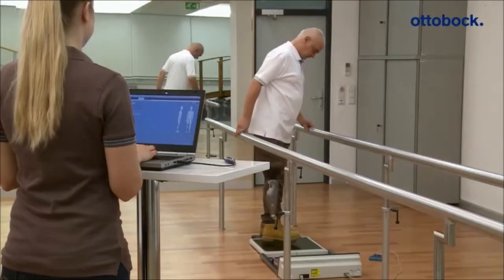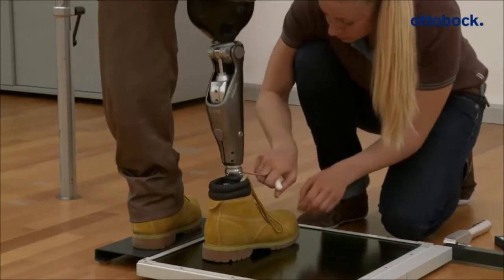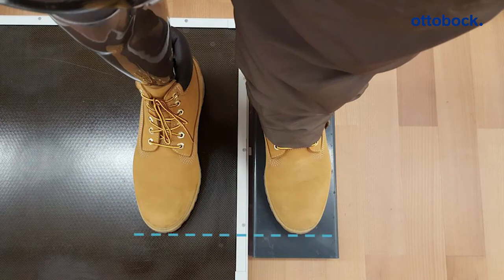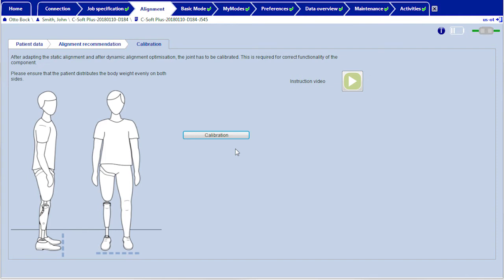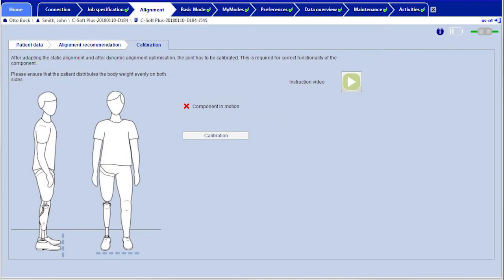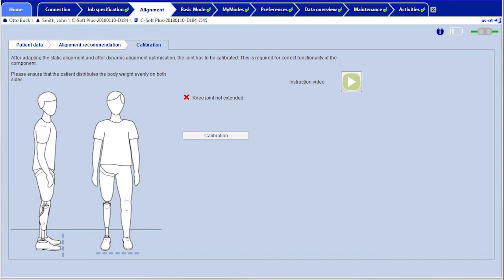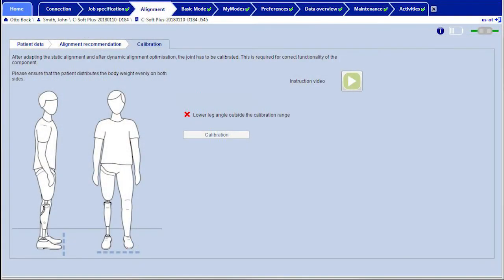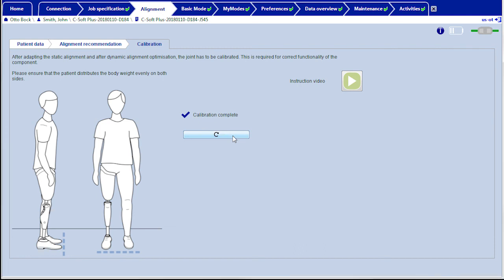C-Leg 4: Calibration | Ottobock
Before the patient starts walking for the first time, the knee joint has to be calibrated in a standing position. This ensures that the knee joint works safely from the beginning. Both, after the static as well as after the dynamic alignment optimization, a calibration has to be performed.